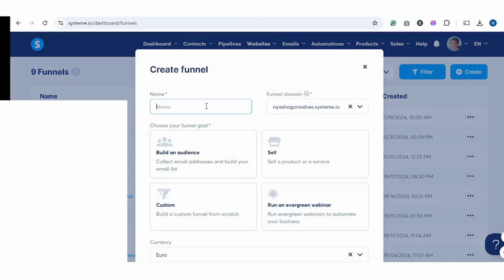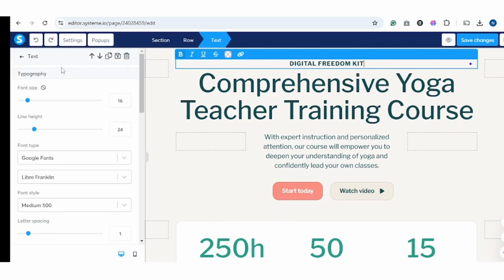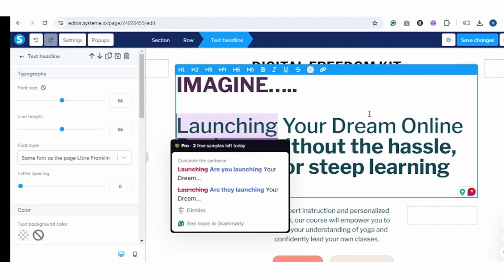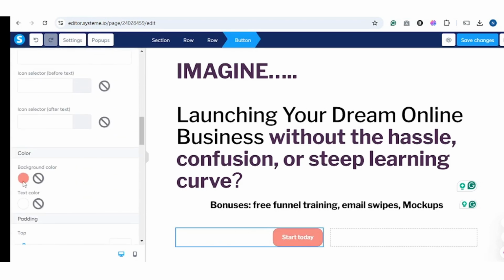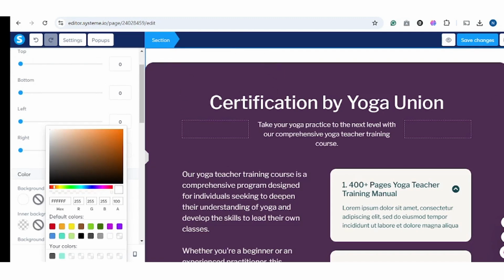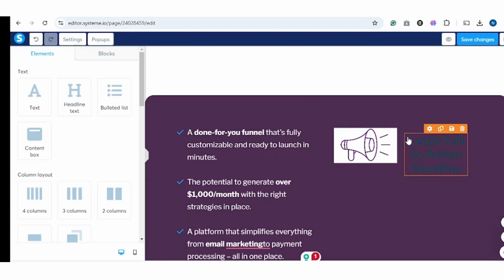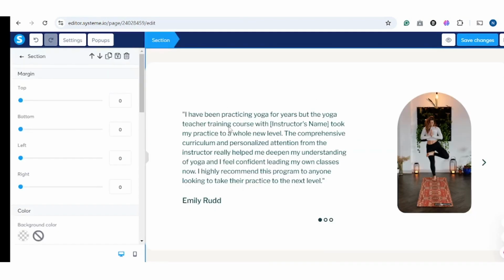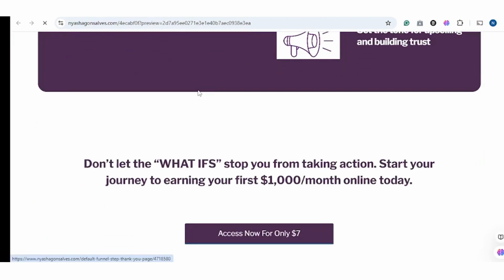Create a Sales Funnel Page in Systeme.io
Learn step by step how to create a simple sales funnel page in Systeme.io